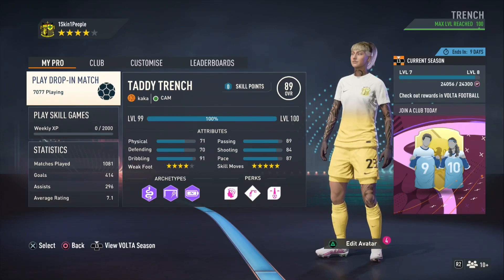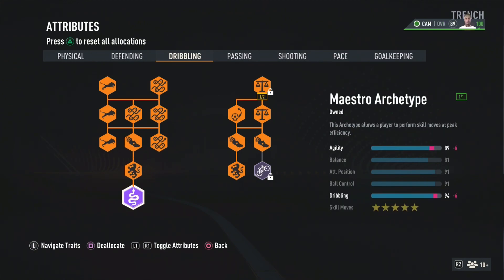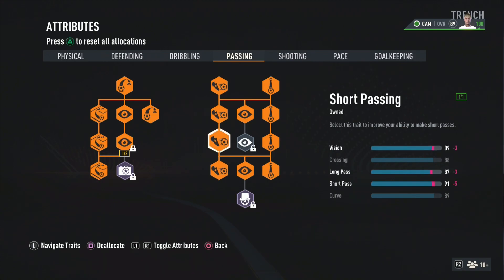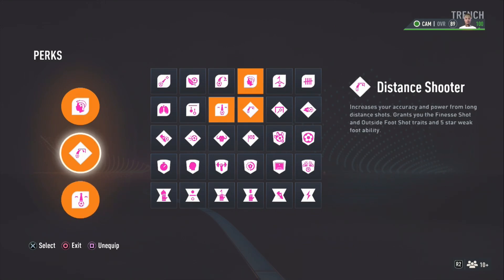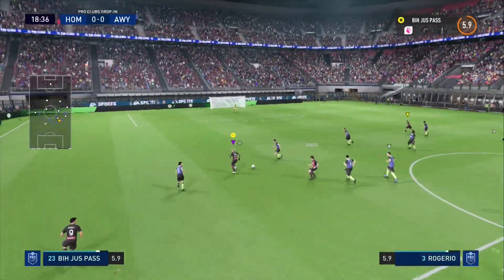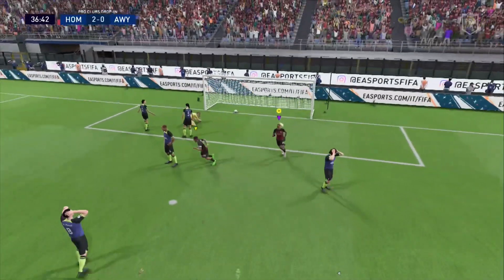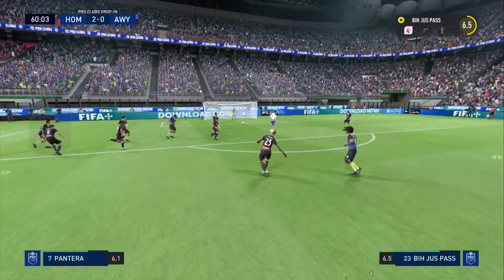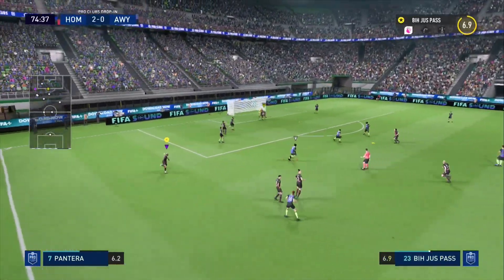Best Kaka (skilled distance shooter) build in FIFA 23 pro clubs